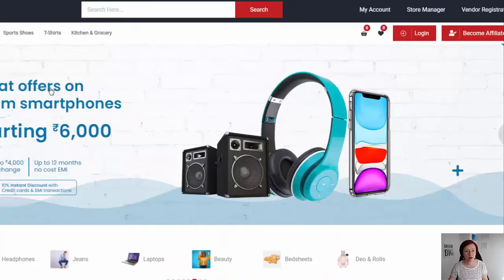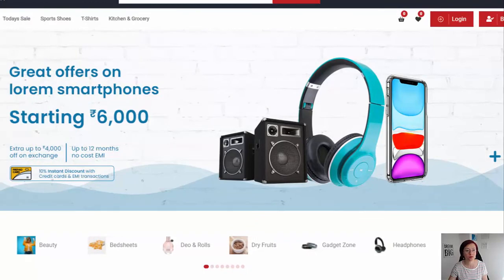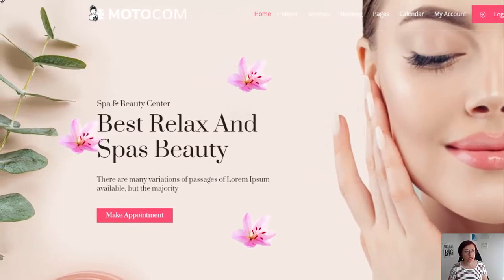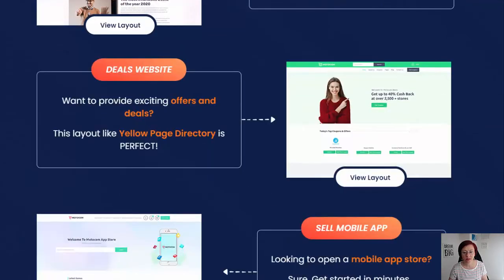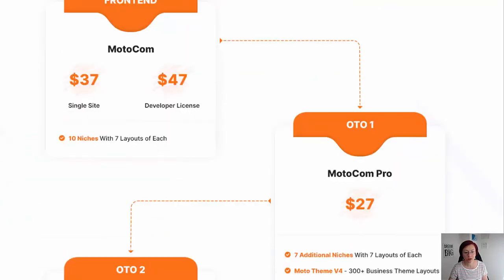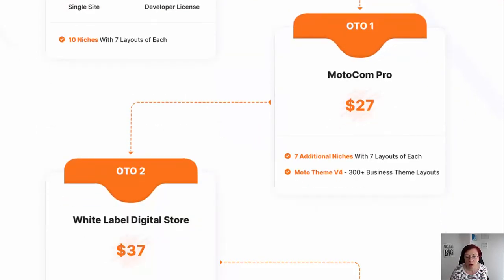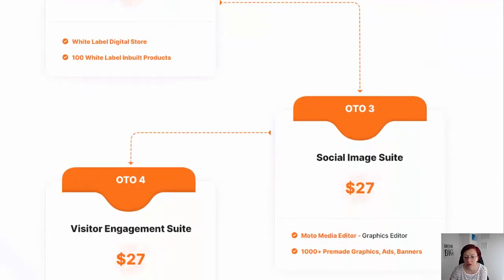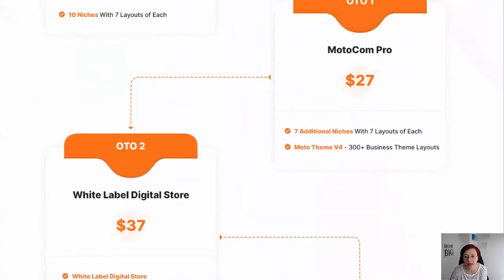MotoCom Review| MotoCom Demo And Funnel Details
Did you know that now, more than ever, businesses around the world are struggling? That is why I did this motocom review.

Especially ones that thrive from people walking into a physical location.

That’s because of all the pandemic restrictions these days.

As a result, more business owners are trying to move their businesses online to let their customers know that they are still open…

And as you can imagine, they are in desperate need for high quality websites that will help them to stand out from the epic levels of competition now online.

And that is why I am emailing you today...

See, if you could offer stunning, fast, user friendly and effective websites to these business owners you could easily pocket a small fortune.

If this sounds interesting then you are absolutely going to love this brand new product that allows you to do exactly this and so much more…

It’s called Motocom.

Motocom is an all in one software that helps you to create professionally websites such as Quora, Google Play, and so fort that you can sell for quick profits while meeting the needs of your clients.

Motocom is one software that speaks for itself. Once you see it in action you’ll have no doubt that it can deliver on its promises.

From there, it all comes down to finding the right clients to engage with.

And, hint hint, that’s actually the easy part.

I have prepared very special bonuses on top of what is already ready for you inside the members’ area to help you get new clients like clockwork.

And that’s basically all you need to make this work…

A quality product that is in demand and a means to get it to the people who want it…

So, do you really want to make a difference in your own life? that is why I did this motocom review.

Ivana

P.S. I’ve used their products before and can 100% vouch they have top notch customer support and an awesome product and I hope you enjoyed this motocom review and motocom demo.

Free Training Shows You How to Get Ideal Clients Coming to You On Consistent Basis

Join The Free Community - Inspire, Transform and Impact For Coaches, Consultants, and Course Creators